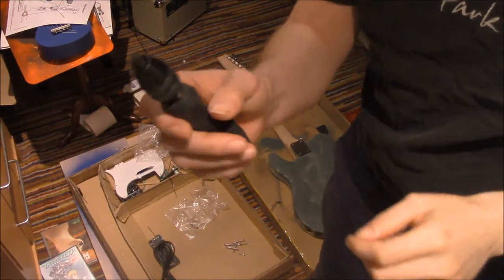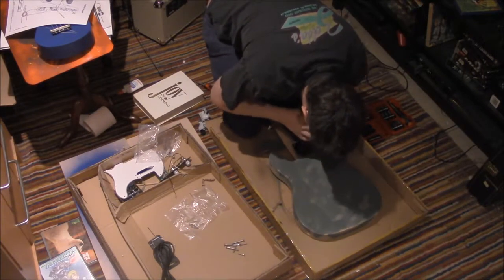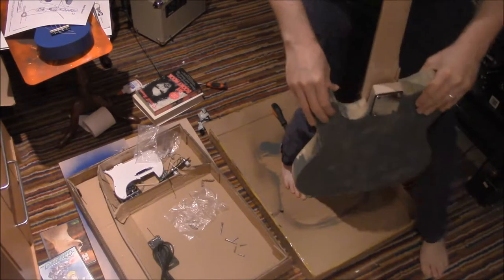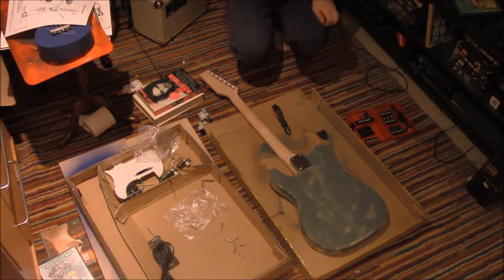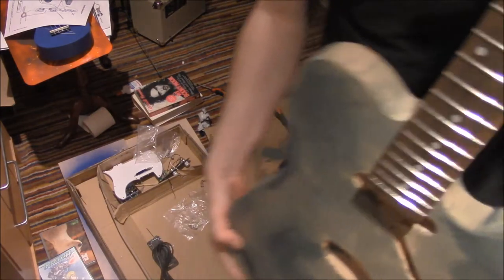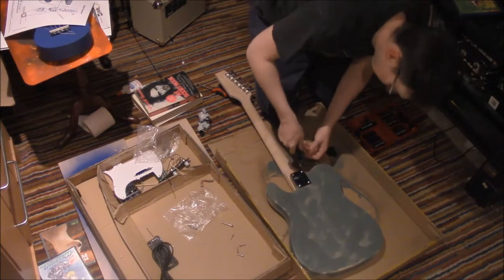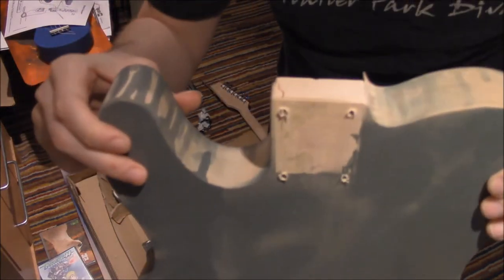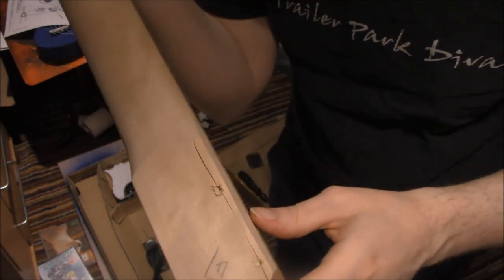Attaching the Neck Fail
Sass